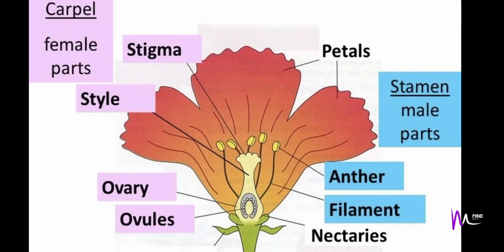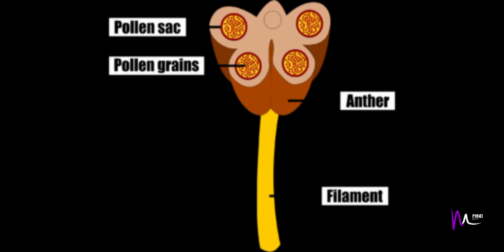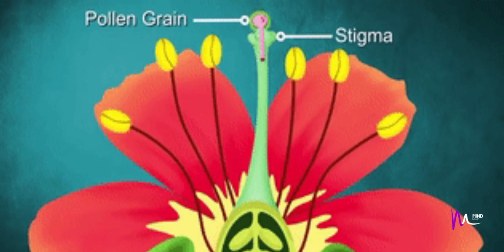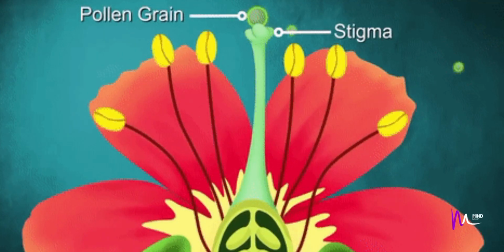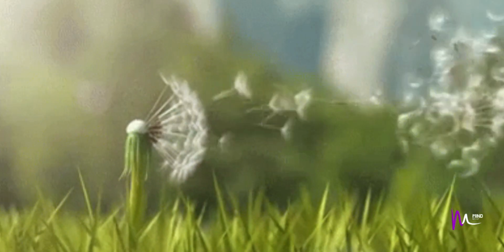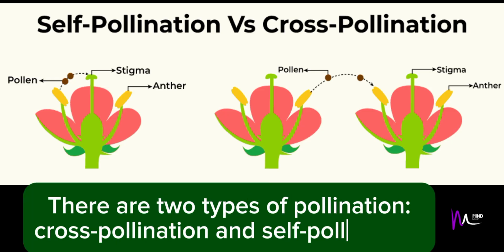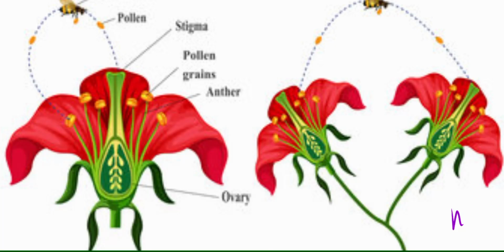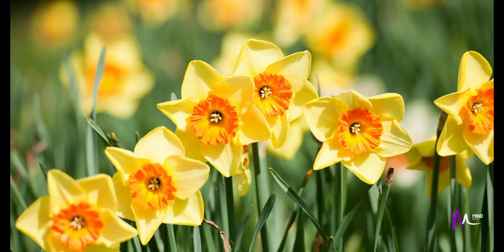Reproductive parts of a flower. Pollinatiom & it's types